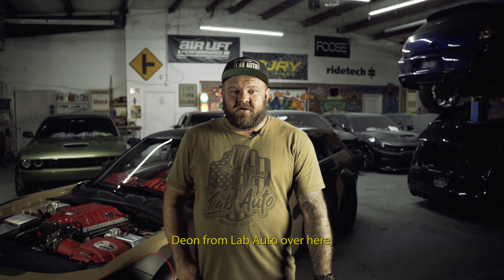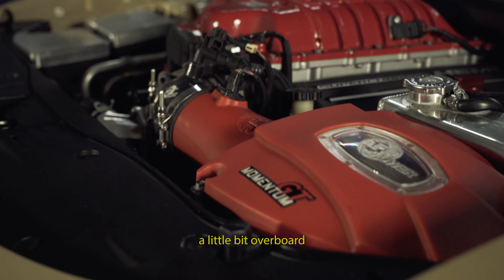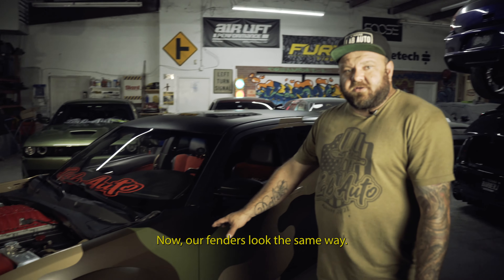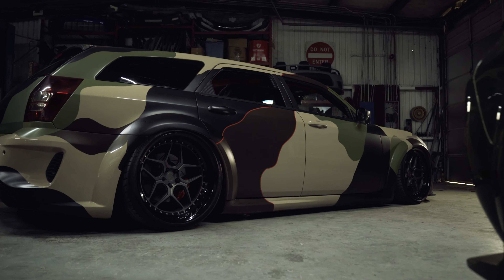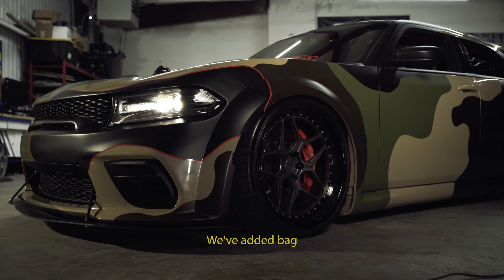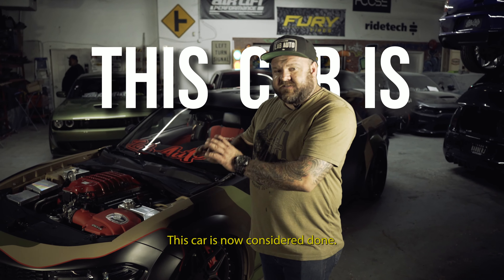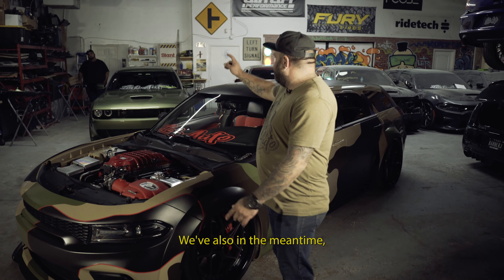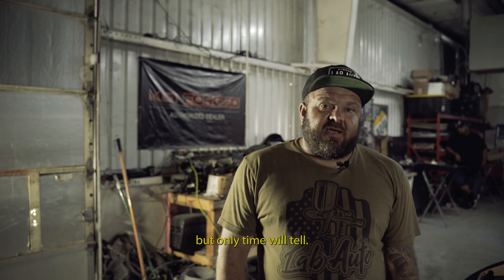HellWagon 1 V2 is Officially Done | Build Breakdown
HellWagon 1 has been in the making for over 2 years now, although we have finished the car close to 8 months ago we wantd to test and retest every thing about this car to make sure its perfect and well. IT IS.

Deon breaks down the build section by sections so you can get a glimpse of the process it takes to accomplish such a huge transformation.

Heart of the Builds is a HellCat Motor from a 2019 Charger.
Upgraded Pulley & Tune
Custom Front Bumpber
Custom Molded Widebody Fenders
Custom Rear Bumper
Custom Headliner
Custom Headlamp and Wisors from Late Model Charger
Full Hellcat Interior Transplant
AirLift Airride
BC Racing Forged Wheels

We have 2 more HellWagons on the way, so expect HEllWagon2 Video soon!

Whats Next Up:
-HellWagon #2
-Gen 2 to Gen 3 Charger
-Molded Widebody All Carbon Fiber Civic
-Much More!

Video by: @DirectorGreen.